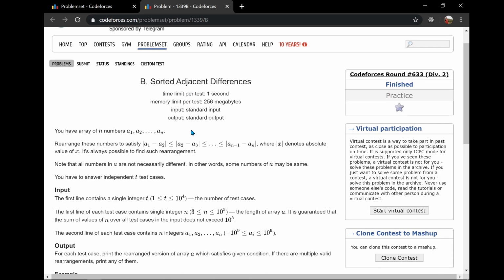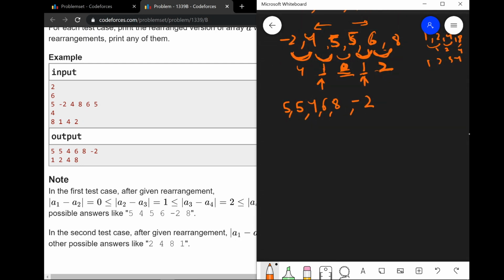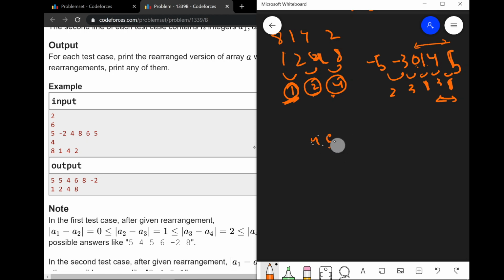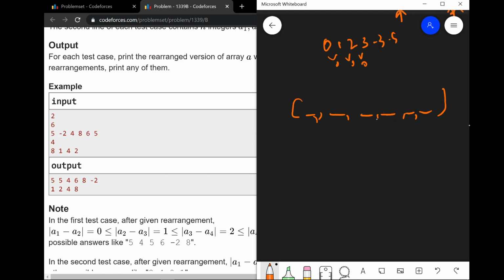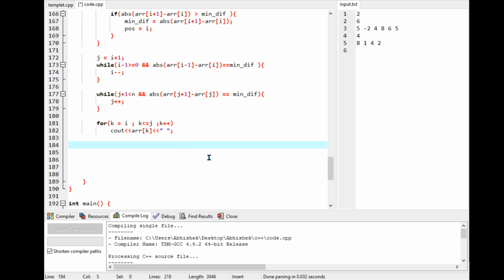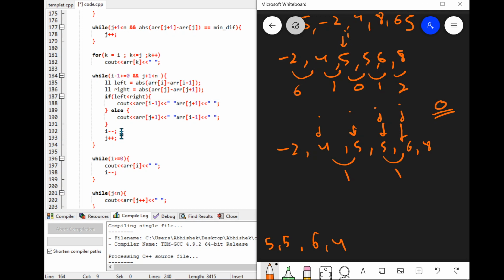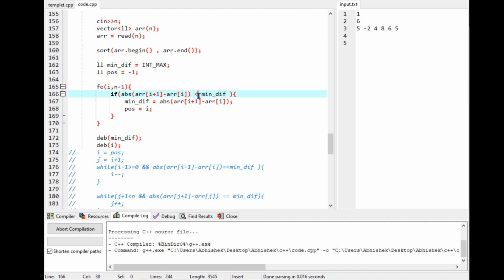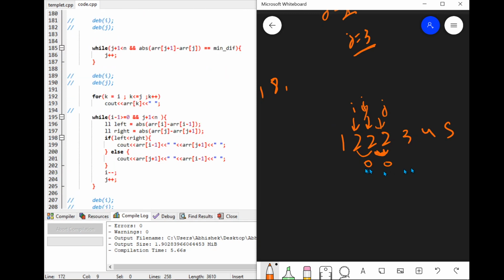2 Pointer|| Codeforces 1339B || With Debugging || Pactice || Regular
Amazing 2 Pointer Question Codeforces Practice